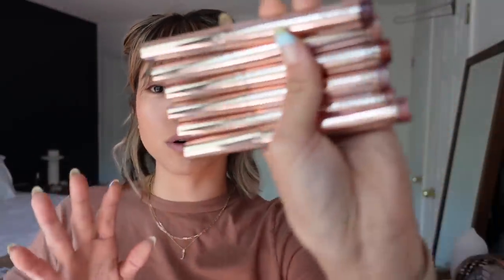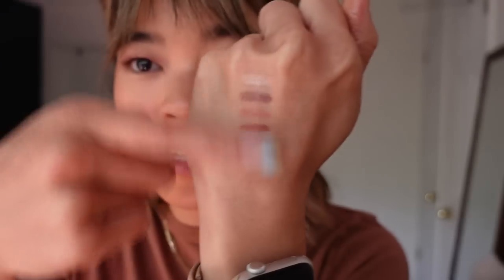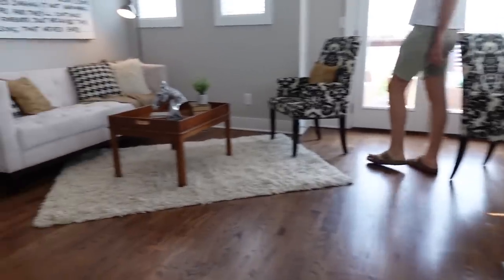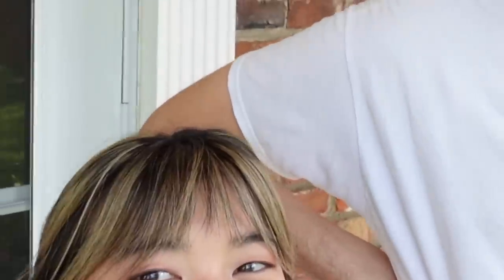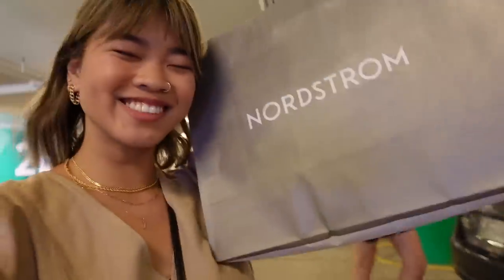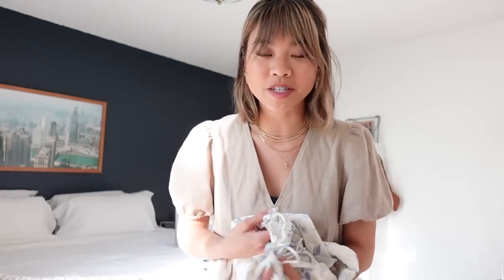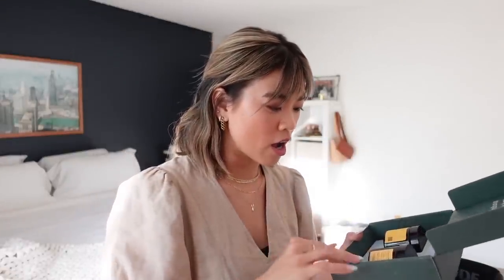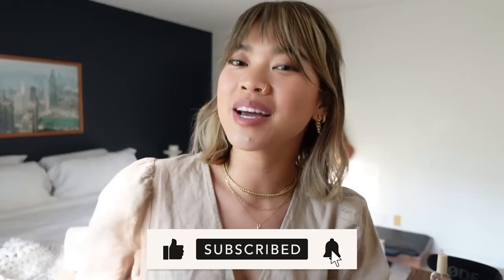Reformation Try On Haul, Shopping for my NEW designer bag, checking out two houses in Nashville VLOG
Hi friends!! I'm taking yall with me to look at some new houses in Nashville (we put an offer on one) & also talking you with me to the mall to pick up my new designer handbag 🙈 Let me know which one you think I ended up getting!! Also I tried on some new pieces from Reformation 🥰 Hope yall enjoy the VLOG!

Laura Mercier Caviar Stick Eyeshadow

Laura Mercier Rose Glow Highlighter Powder

Rothy’s Tennis Shoes

Hobo Crossbody Bag

My Krewe Sunglasses

YSL Quilted Lou Lou Bag

Bottega Veneta Bag

YSL Green Medium Sunset Bag

Reformation Ruffle Top (wearing XS)

Reformation Embry Dress (wearing XS)

Madewell Perfect Vintage Jean (Wearing 23 petite)

Everlane Silk Top (wearing XXS)

2PRD236SA6TBJCTB